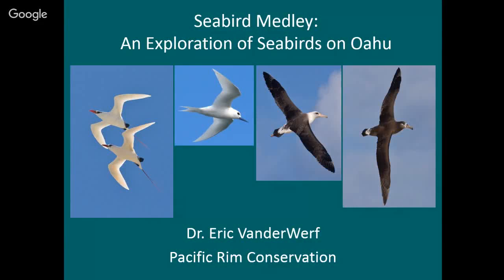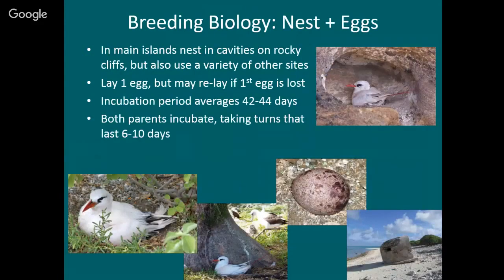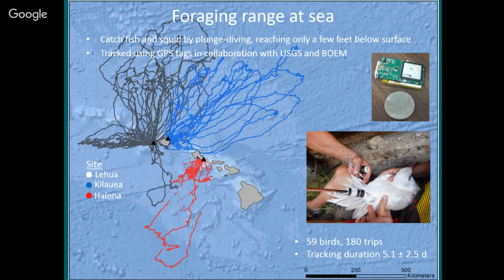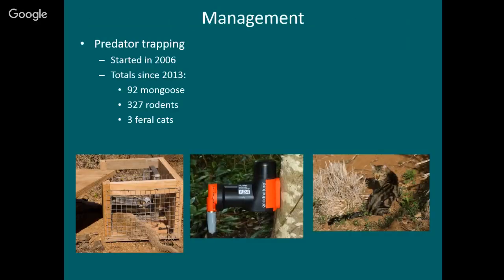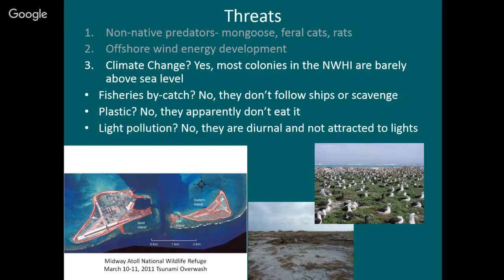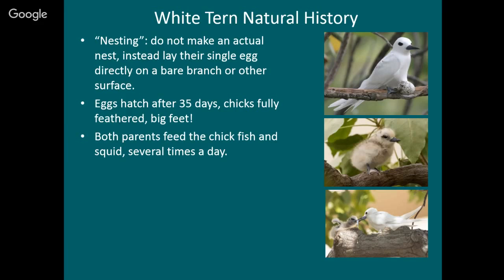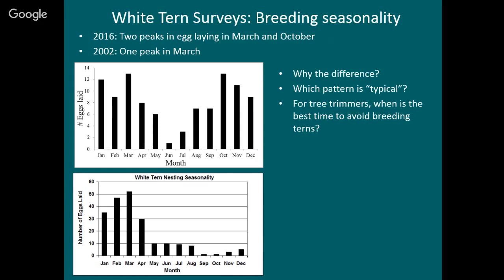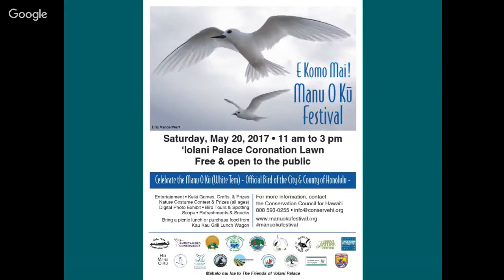Theater Thursdays - Birdwatching and Research in Hawai'i - Outreach Talk #2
Hawai'i Sea Grant and The City and County of Honolulu presents: "Seabird medley" by Eric VanderWerf, Pacific Rim Conservation.